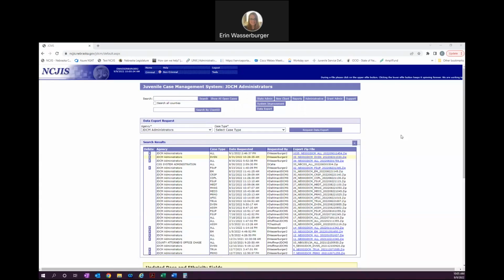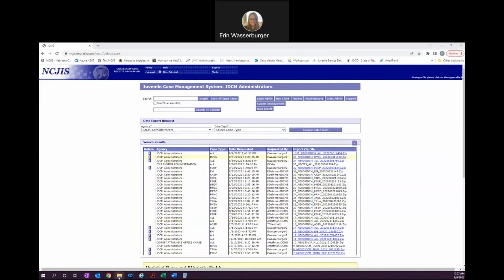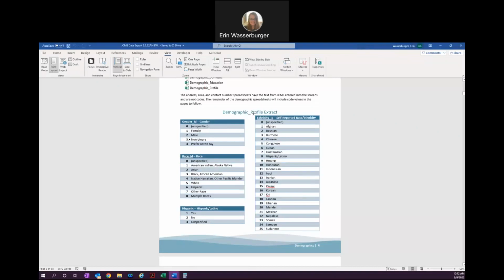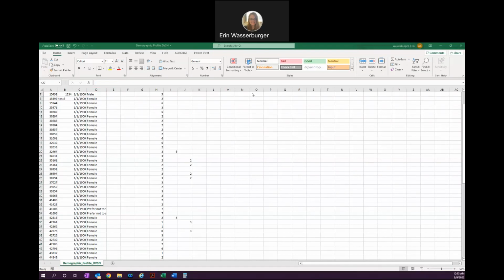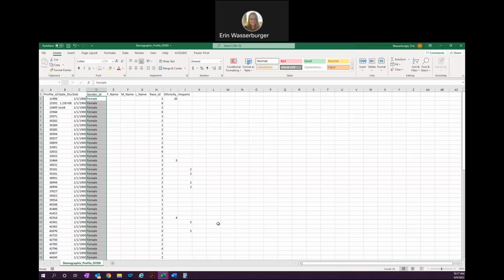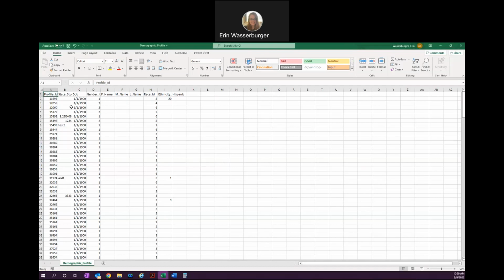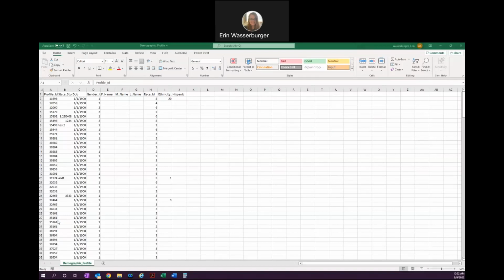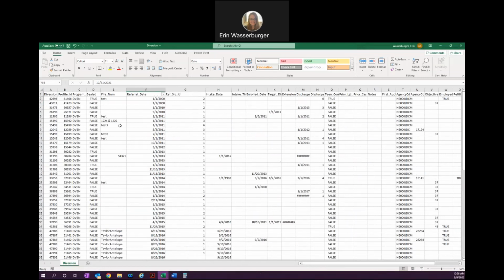Data export function general training September 2022